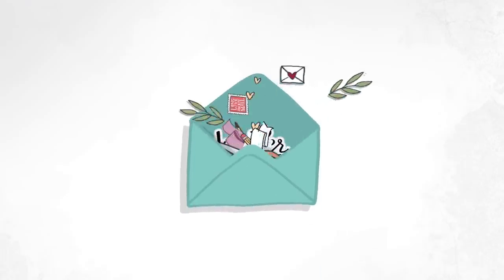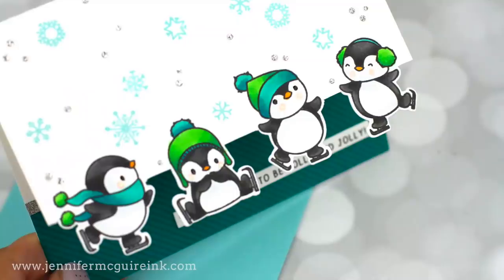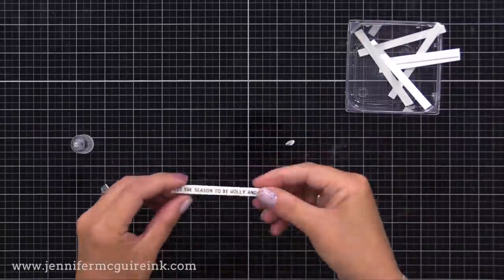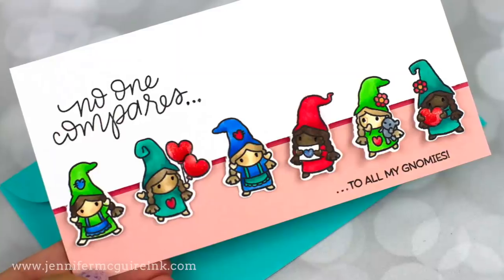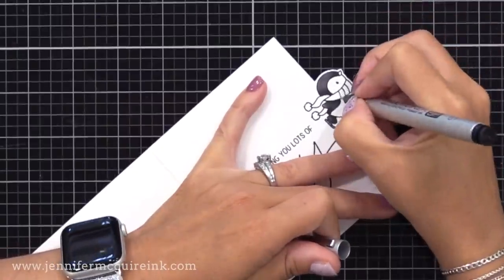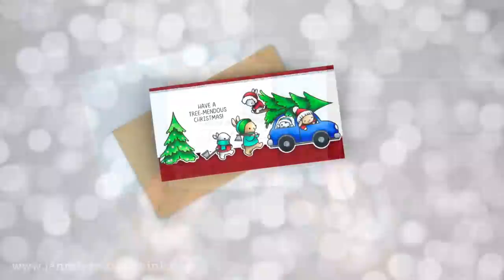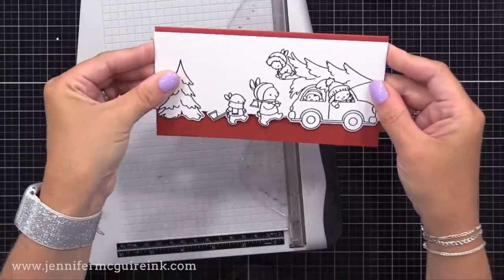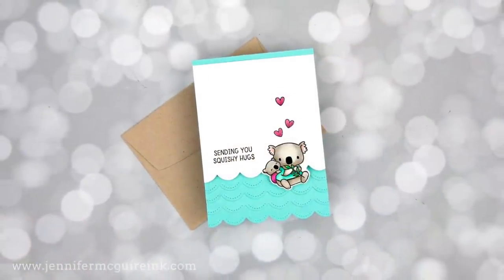Stamped Edge Techniques - Great With Any Stamps + Dies!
How to use simple partial die cutting to make simple cards special!

SUPPLIES

• Sticky Mat

• 4 Bar Kraft Envelopes

Thank you for your support of my videos! I work diligently to bring you the best information I can. All products were personally purchased... except the Mama Elepahnt products which were received from the company with no expectation. (Head here for more details This video was NOT sponsored or paid and I did it only because I wanted to. The information provided in this video is based on my own personal experience. I am not an expert nor do I work for these companies. I just am sharing what *I* like.